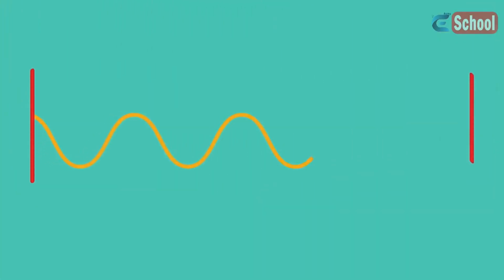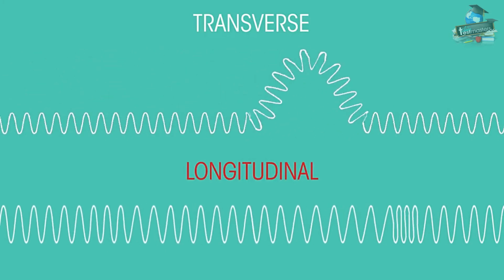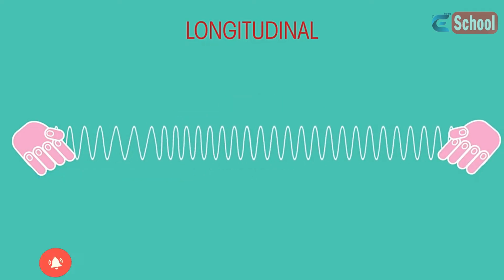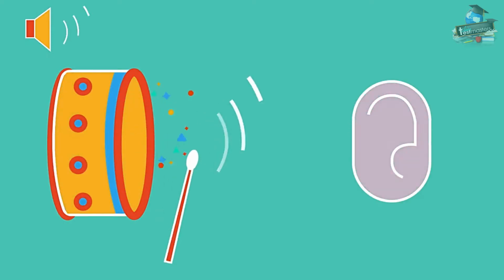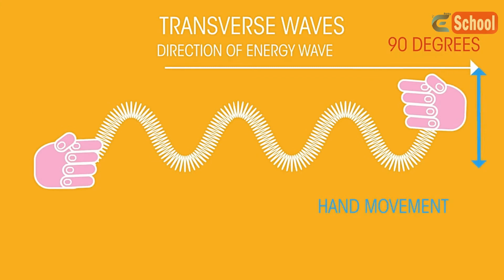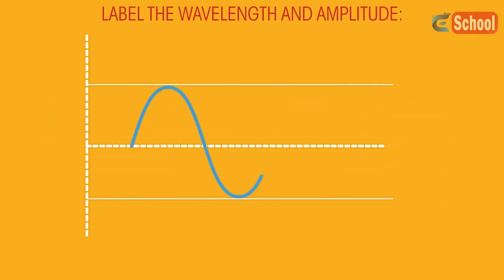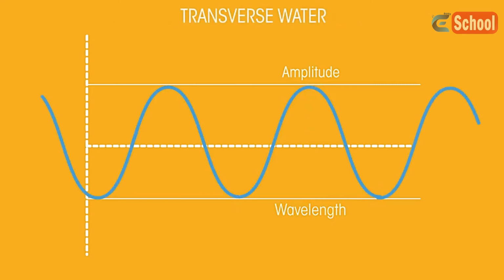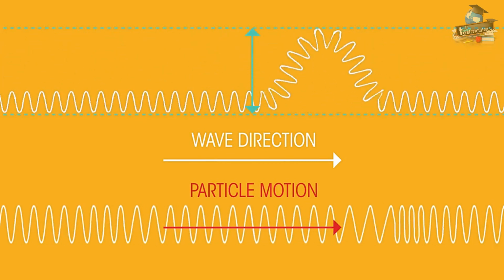Transverse & Longitudinal Waves | Physics | AddyESchool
Waves transfer energy from one place to another.

You should already know how to describe them in terms of frequency, wavelength and amplitude

In this video we’re going to look at the two ways they can be classified.

Waves are produced as a result of vibrations and can be classified as transverse or longitudinal.

Whether they are transverse or longitudinal depends upon how the particles are made to vibrate as the energy passes.

Let’s look at longitudinal first.

This is where the particles vibrate parallel to the direction in which the wave of energy is travelling.

Notice that the ends of the slinky don’t ever leave the hands holding them. It’s only the energy that travels.

The places where the coils, or particles, are bunched together are called compressions.
Where they are furthest apart are called rarefactions.

An example of longitudinal waves is sound.

When a drum is struck, the drum skin vibrates, which causes the air particles next to it to vibrate. This causes the next air particle to vibrate, then the next, and so on until the vibration reaches the ear causing the eardrum to vibrate. The vibrating air spreads away from the source, creating a sound wave.

Let’s look at the other type of wave ... Transverse waves.

The hand moves up and down, as does the slinky. But the wave itself moves from left to right. So the particles vibrate at 90 degrees to the direction that the energy is moving.

We can simply think of it as, in longitudinal waves the hand pulses horizontally (pushing and pulling) and the wave (energy) also moves horizontally (back and forward).

Whereas in transverse waves, the hand moves up and down but the wave (energy) still moves horizontally.

Again - the ends of the slinky never leave the hands holding it. It’s just the energy that moves along.

Transverse waves are usually used to show the wavelength and amplitude. Pause the video and see if you can remember how to label the amplitude and wavelength on the diagram...

The waves on the surface of water are transverse waves; they make the water surface go up and down.

All types of electromagnetic waves, like visible light, are also transverse waves.

So, now you should be able to describe the differences between transverse waves and longitudinal waves.  Remember it is the energy and not the slinky itself that travels.

CREDITS
Animation & Design: Waldi Apollis
Narration: Ian Horsewell
Script: Leanne Hawthorne